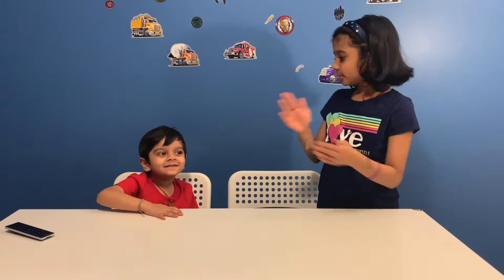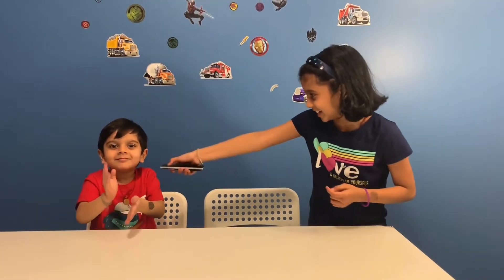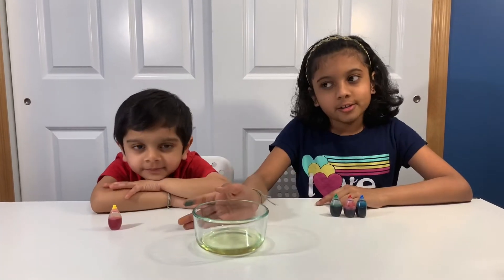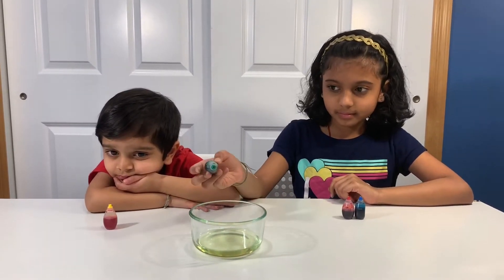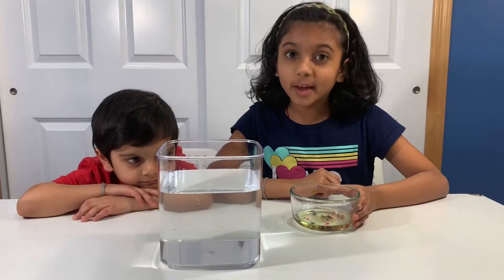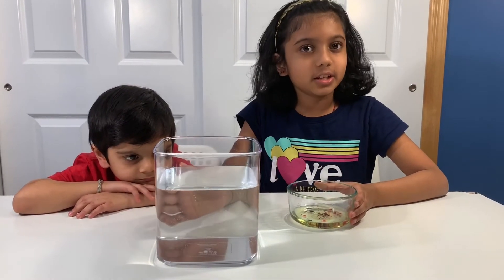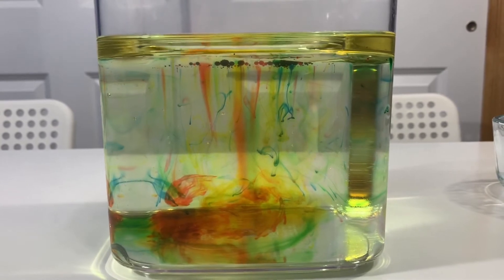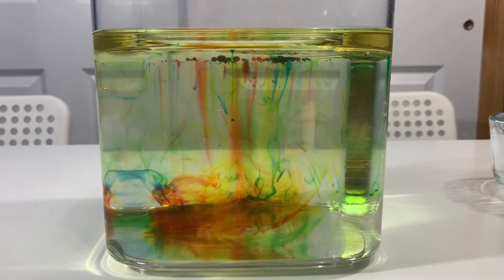Easy kids science experiment - Fireworks in a Jar - NS Robot Kidz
Easy kids science experiment - Fireworks in a Jar. This is really a very Cool, easy and fun experiment.

   1 jar/bottle
   Few drops of food coloring
   Warm water
   3 table spoons of oil

Fill your jar with water. Add few drops of food coloring into the oil. Then pour gently the oil mix in to the jar. Watch color drops sink down the water and you can see the fireworks.